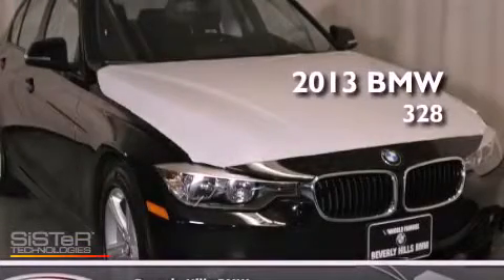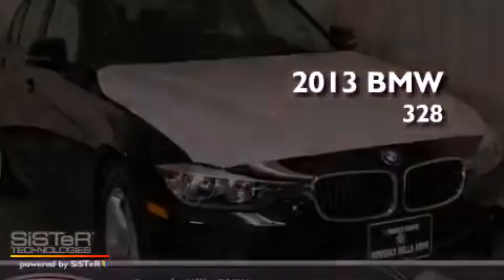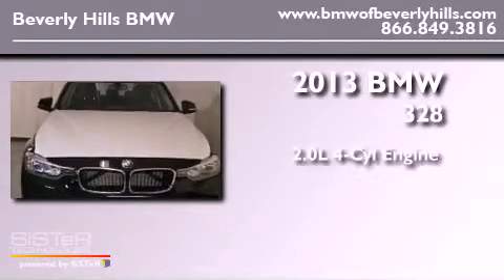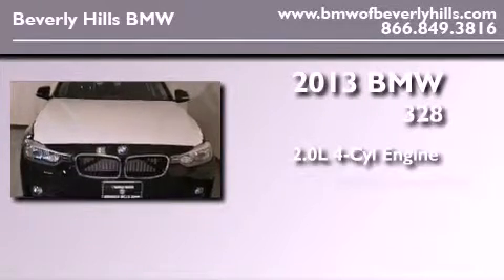2013 BMW 328I Beverly Hills CA 90036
Year : 2013

 Make : BMW

 Model : 328I

 Engine : 2.0L I-4 cyl

 Trans . : Automatic

 Exterior : Jet Black

 Miles : 8

 Interior : Black

 8825 Wilshire Boulevard

 2013 BMW 328I Beverly Hills CA